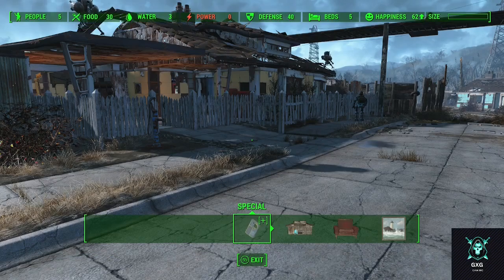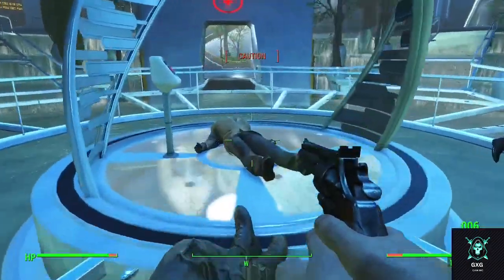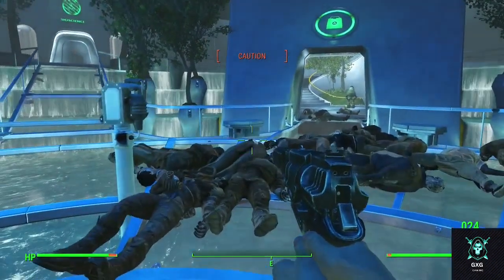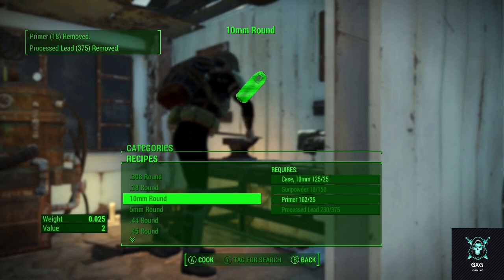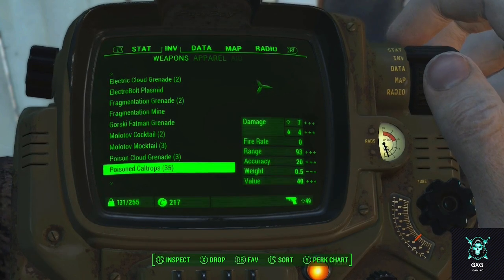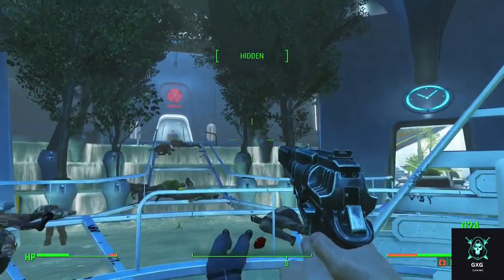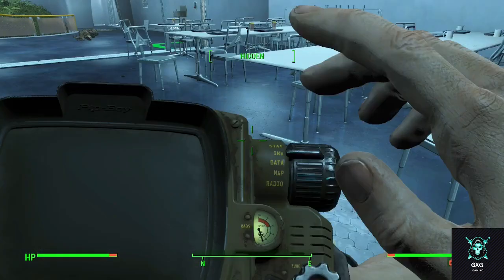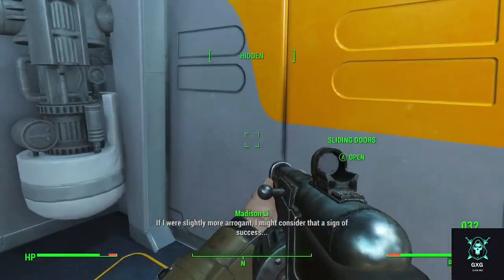Commonwealth of Decay Part 5 Taking on the Institute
A horror, Zombie apocalypse, survival game (mod) with hordes of zombies around every corner wanting to eat your face!